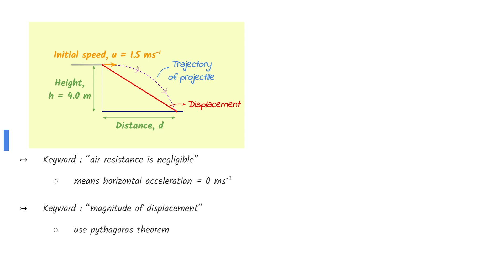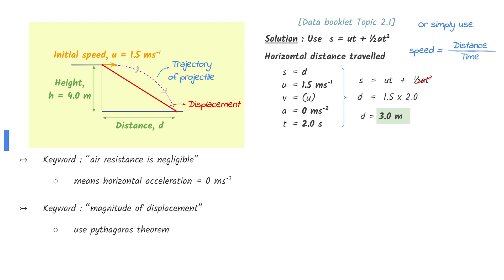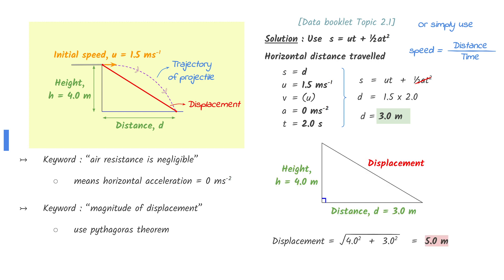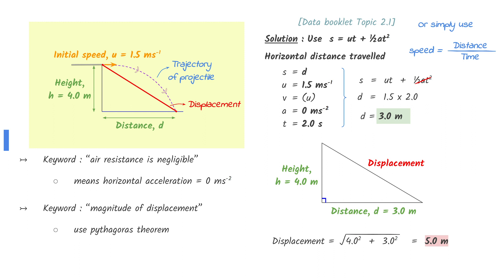IB Physics 2022 May TZ1 HL Paper 1 Q5